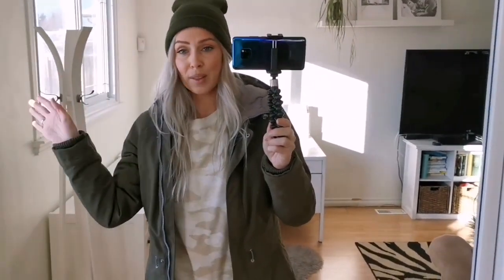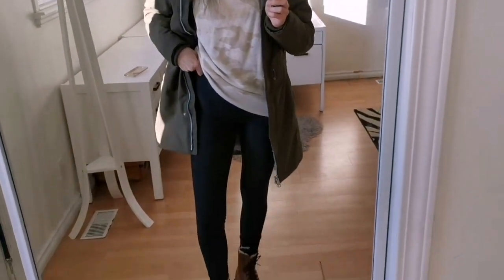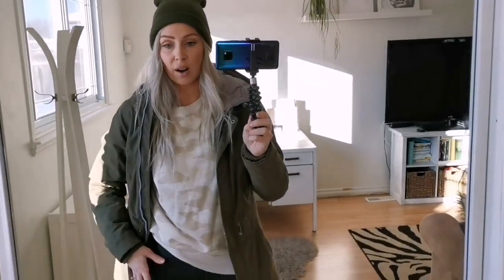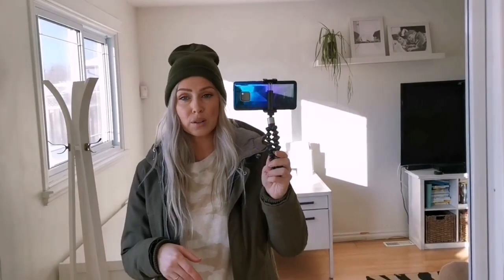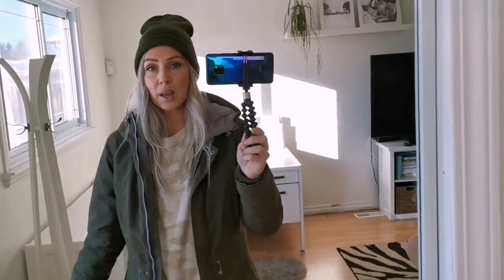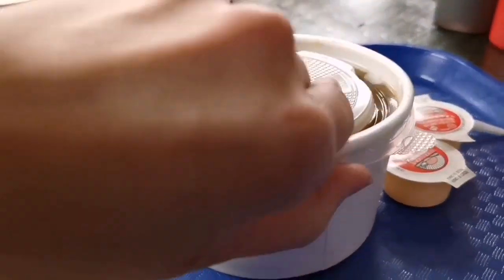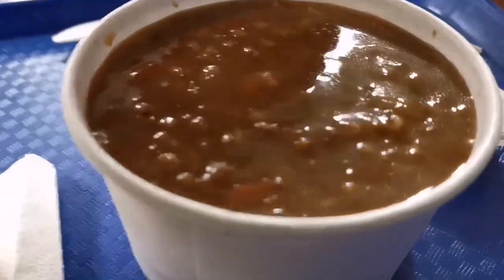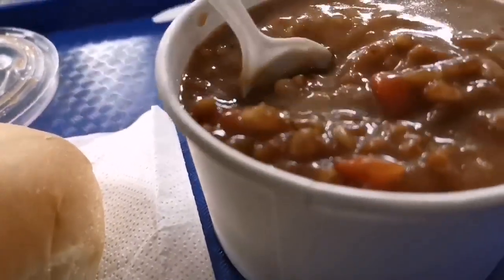weekend VLOG hockey tournament, Walmart OOTD, First PR package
Hey guys

I have another hockey tournament weekend vlog, it was so fun to have a one on one with my youngest while the rest of the family was at an out of town tournament. I'm so excited to share my first PR package with you guys and can't wait to do a video using my Beaky Blender brushes and sponges.